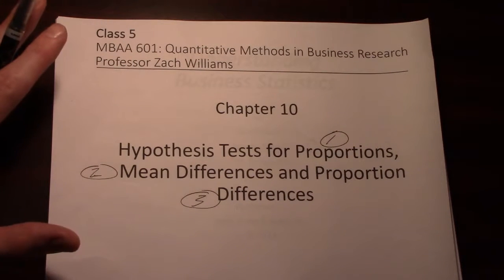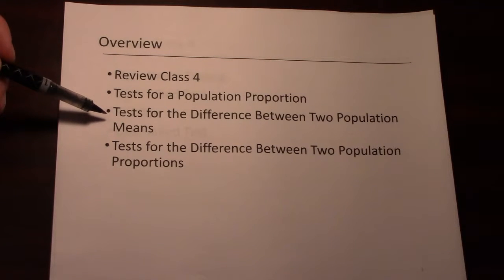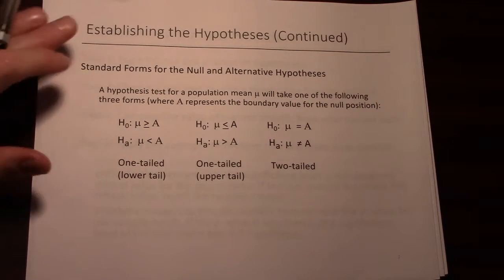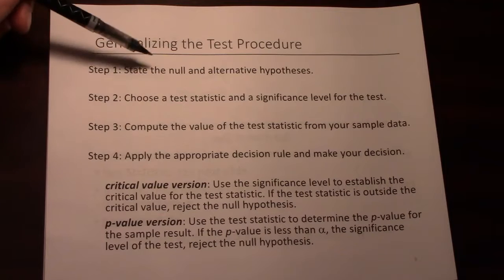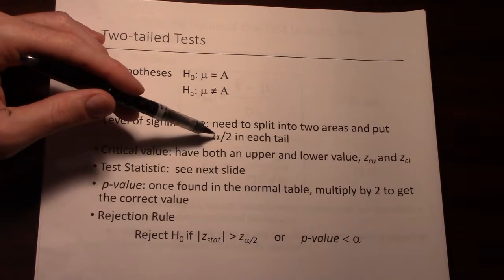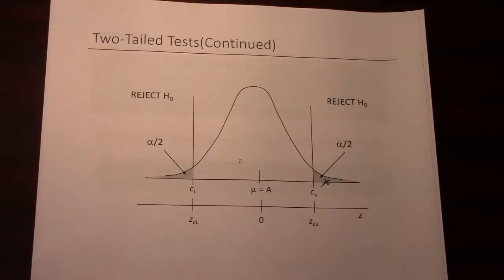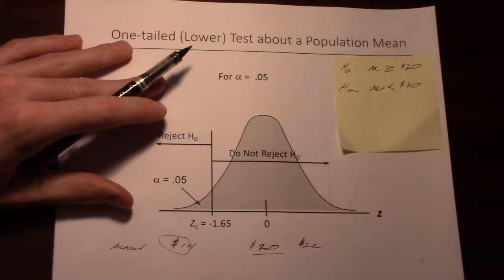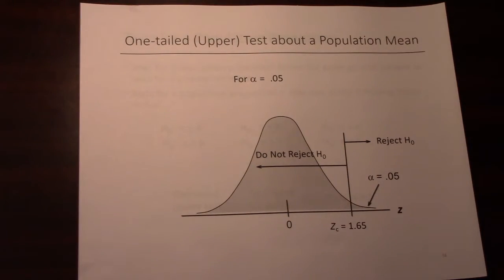Class 5, Part 1